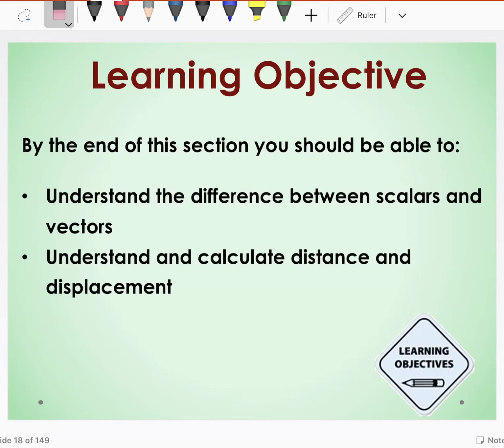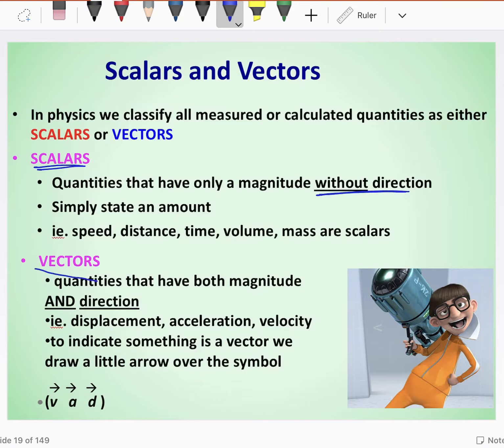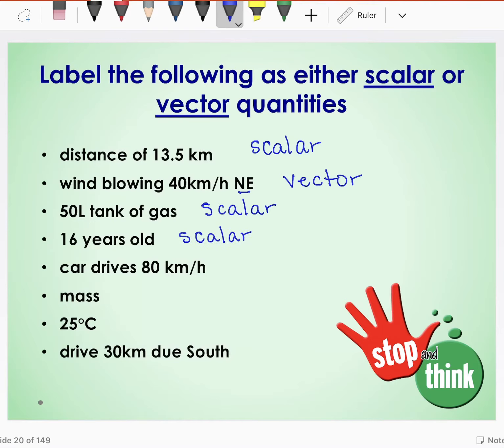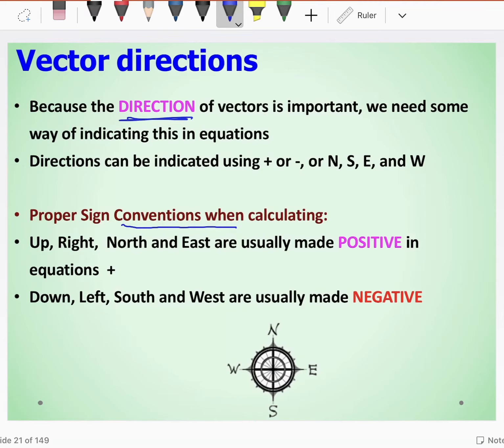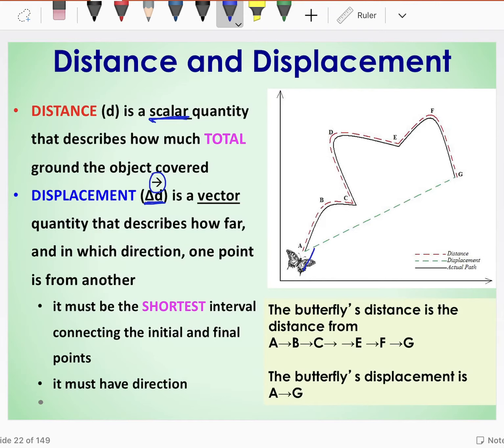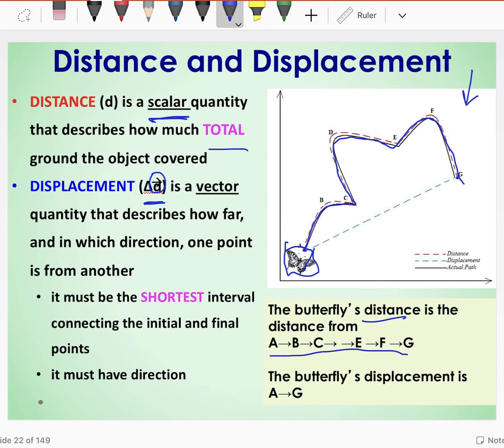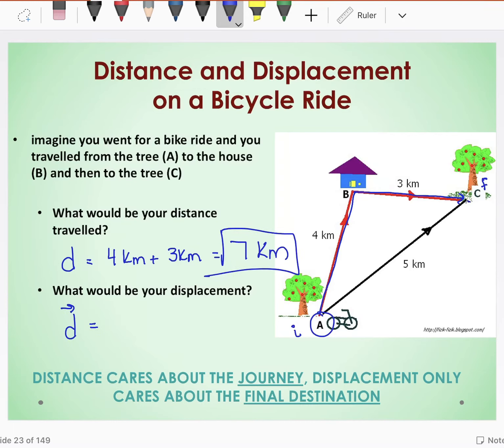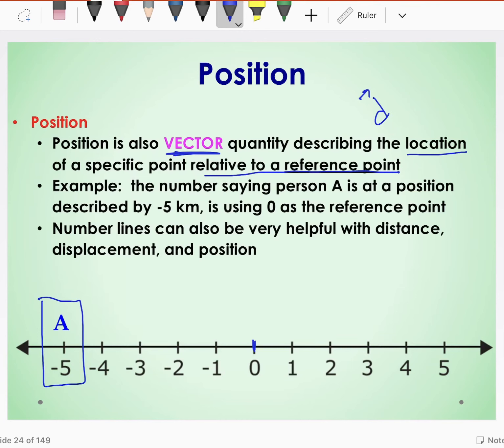Scalars Vectors, distance and displacement (Part 1)